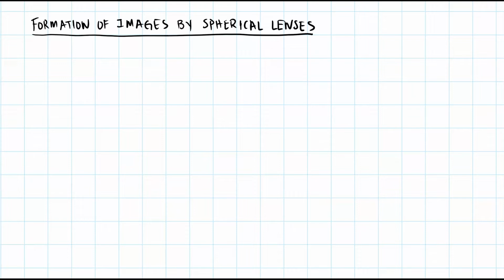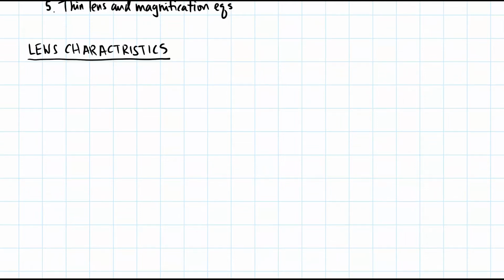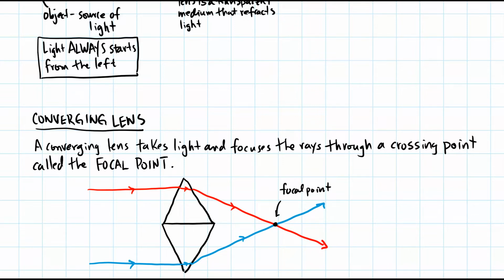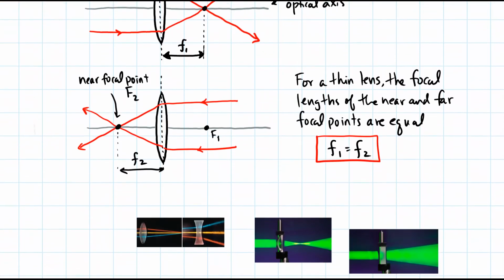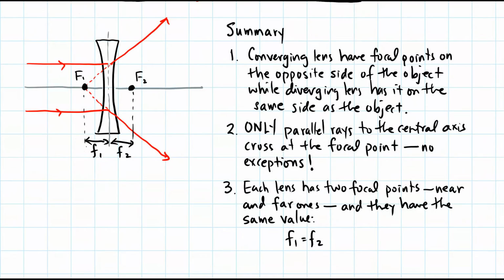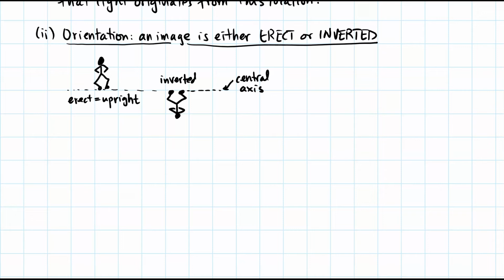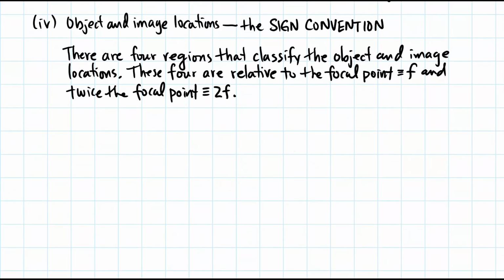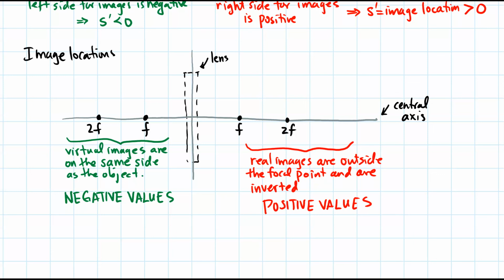Phys4C lecture 34.2 lens and image characteristics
Phys 4C lecture that explains converging/diverging lenses and image characteristics.